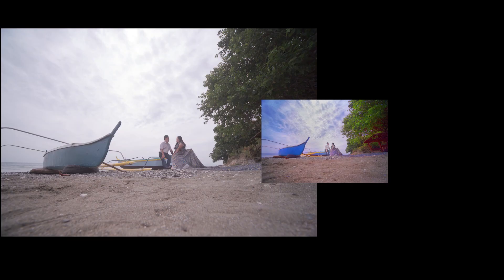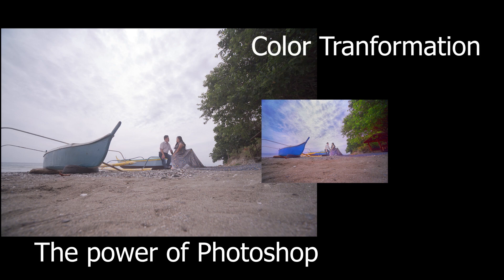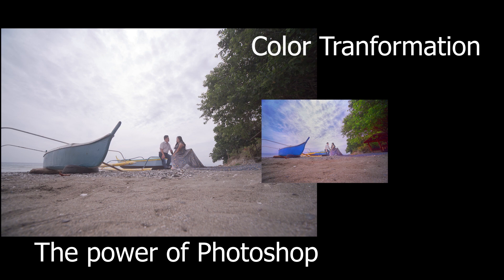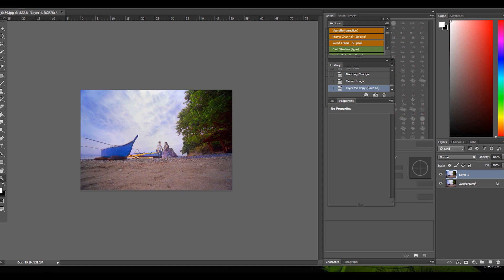Manual Edit|Amazing Photoshop transformation|Quick Edit| No Need Plugins| Khoonney's Collection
QUICK EDIT| NO NEED PLUG INs| Color Transformation

This is one of the simplest ways on how  I edit photographs without plugins or filters. You can transform you from simple to extraordinary photos.